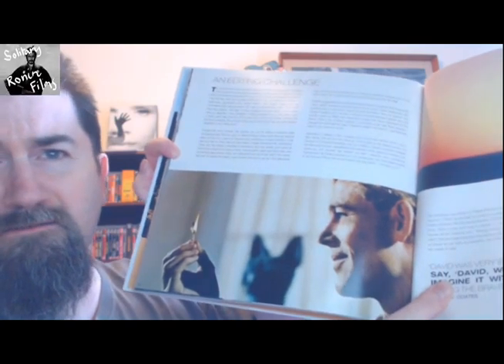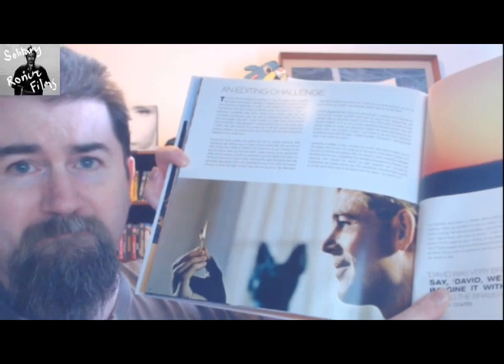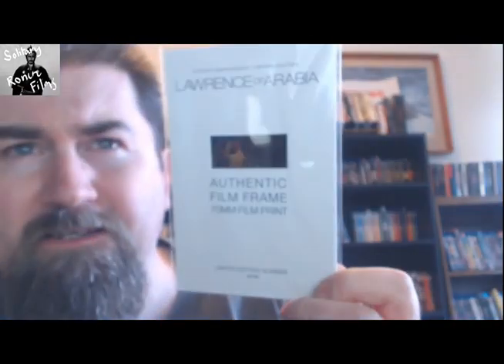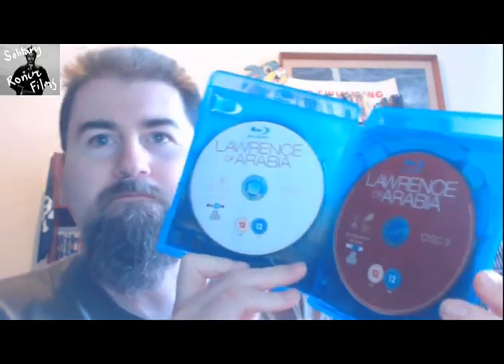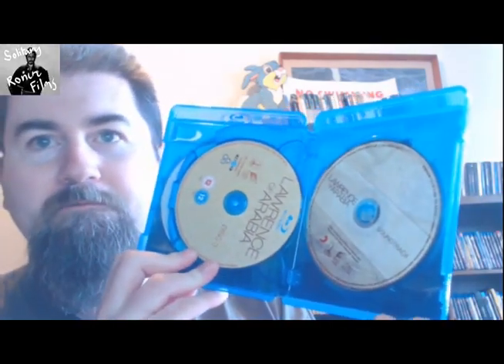LAWRENCE OF ARABIA-50TH ANNIVERSARY BOXSET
An exciting package received today-might be 7 years too late but here's a look at the 50th anniversary boxset of lawrence of arabia.